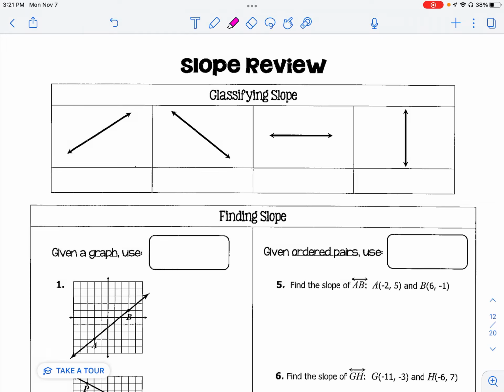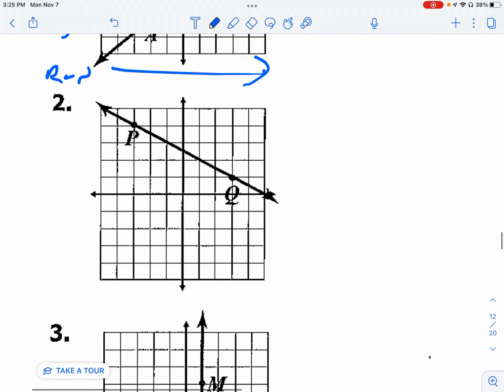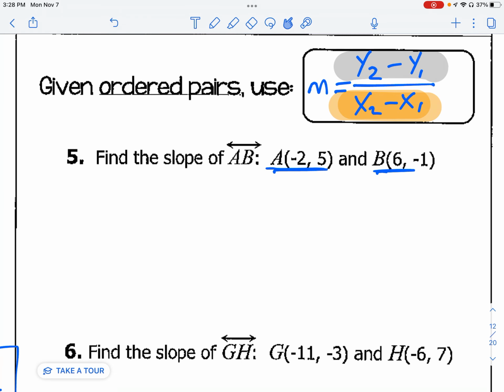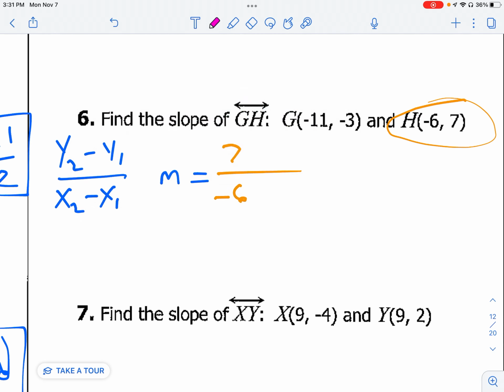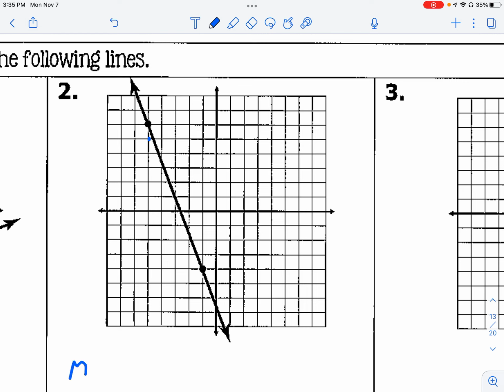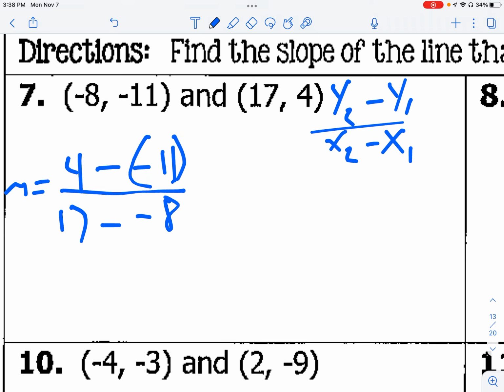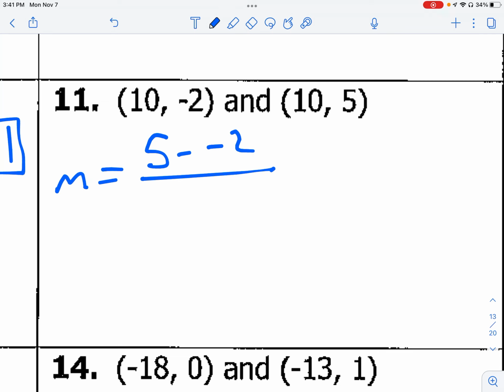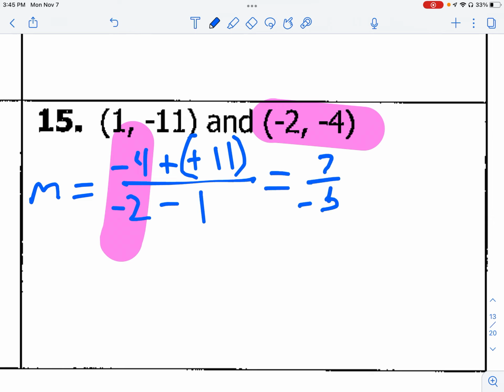Slope Practice!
Who doesn't love a little practice with Slopes